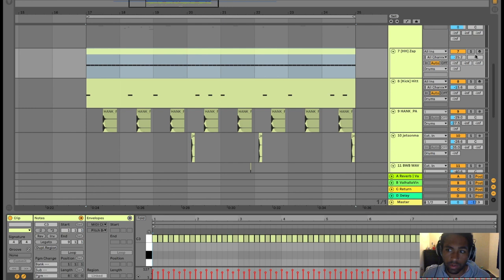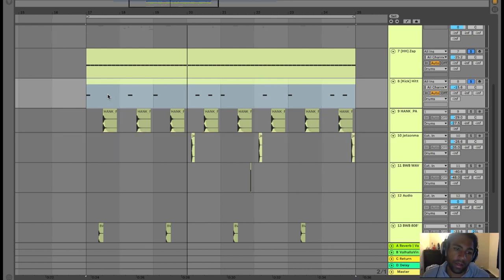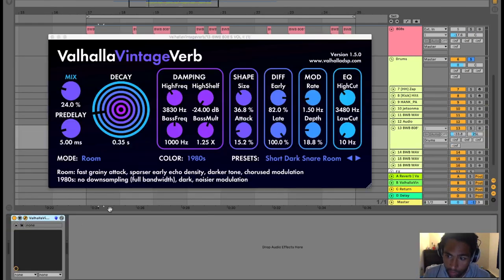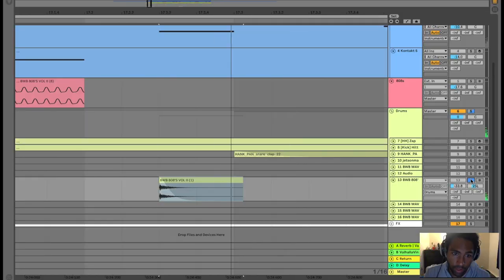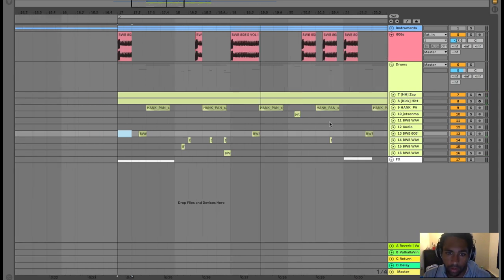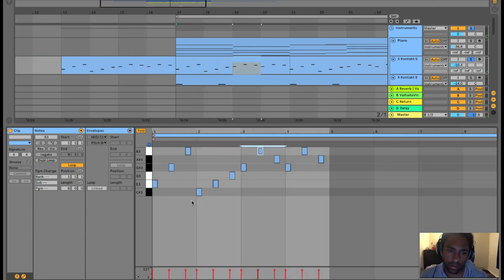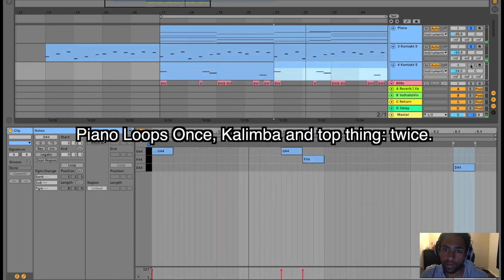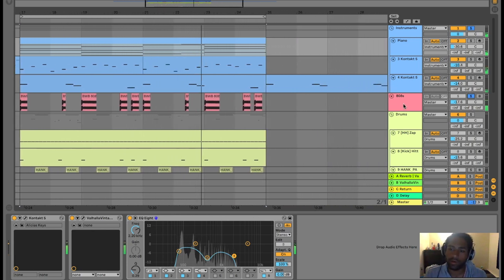Learn How To Produce Music like Kenny Beats, Josh Pan, Medasin (Future Trap) Ableton Tutorial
Learn How To Produce Intelligent Music like Kenny Beats, Josh Pan, Medasin (Future Trap) Ableton Tutorial by Tyler Parker.

Feel free to drop any comments and Tyler will be more than happy to answer all your questions!

(Discount in Video)